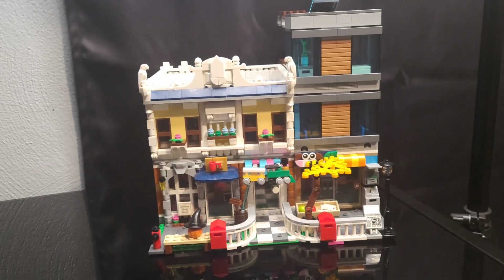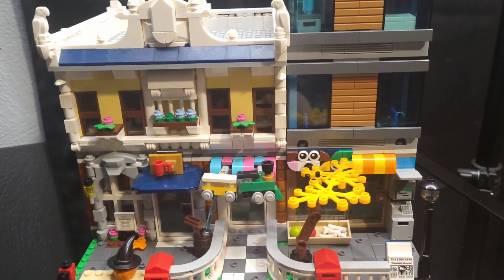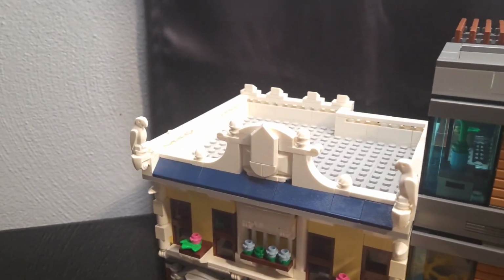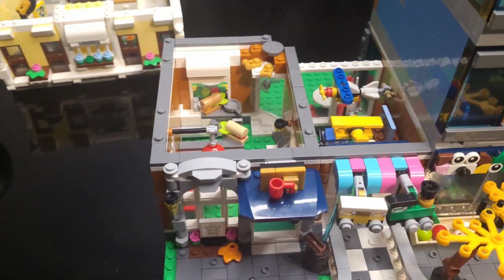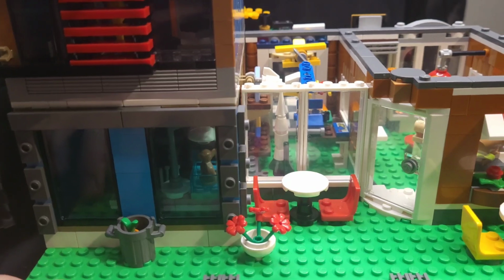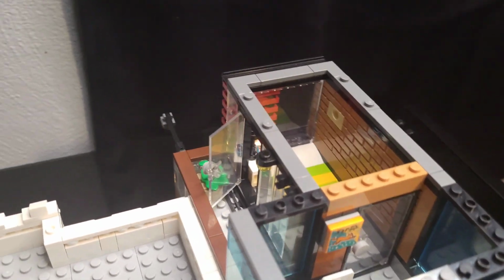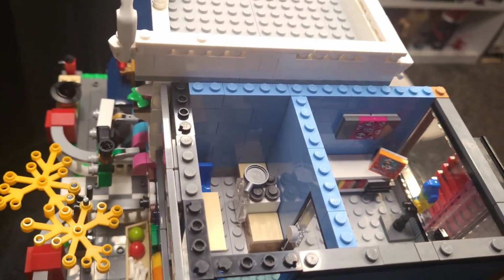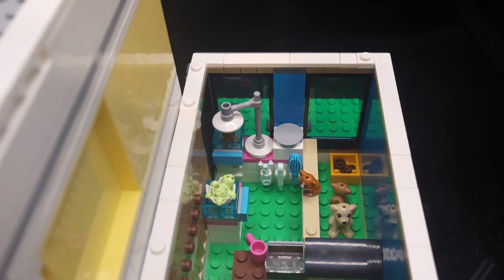I Finished My First MOC LEGO Modular Building!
My first MOC modular building is complete! This is the modular Towenhouse Pet Shop and Café with an added toy shop, voted on by the community.

If you enjoyed the video, please leave a like and consider subscribing to the channel if you would like to be a part of a growing LEGO community here at Brick Mind!

Instagram TheBrickMind

lego modular moc
moc modular building
lego modular building moc
lego pet shop and café